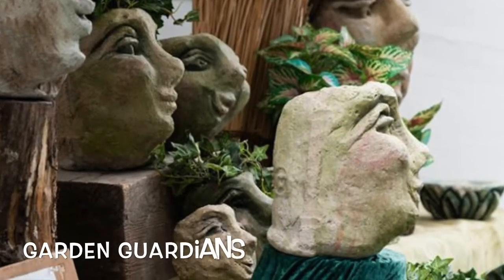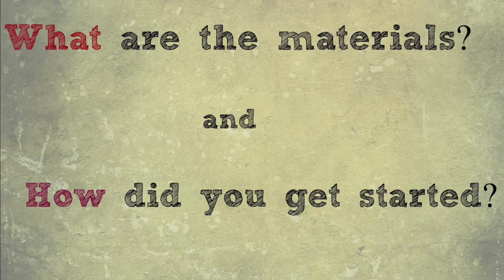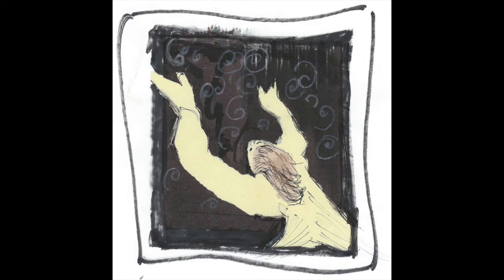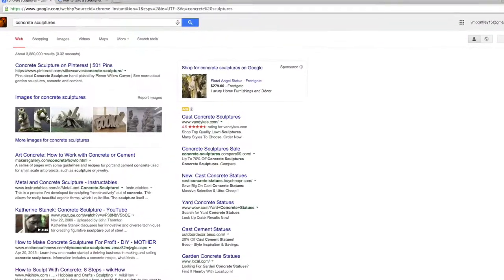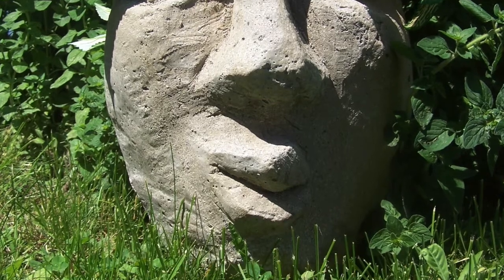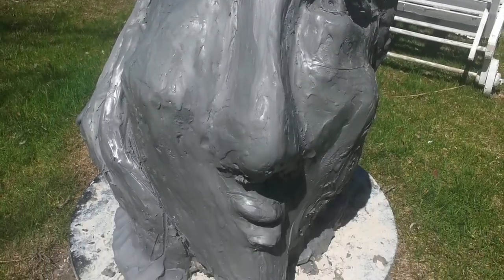The Story of Garden Guardians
and like me on facebook